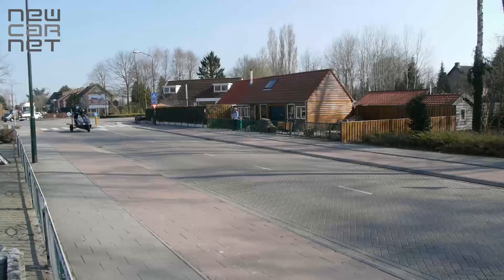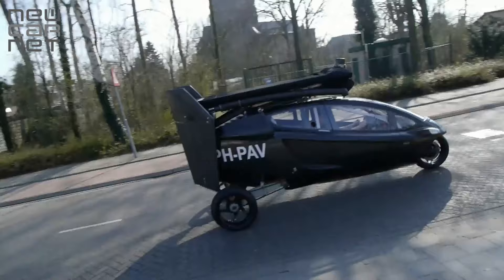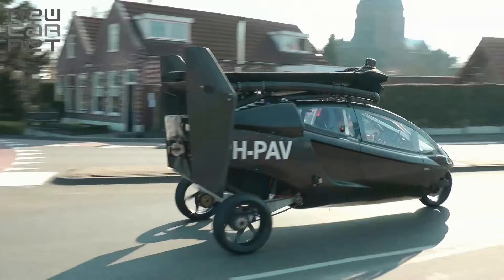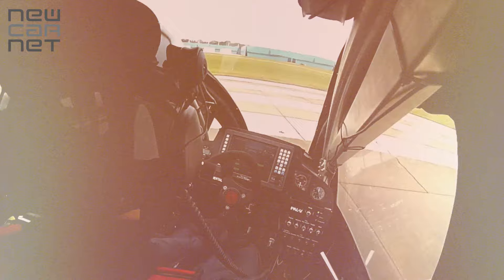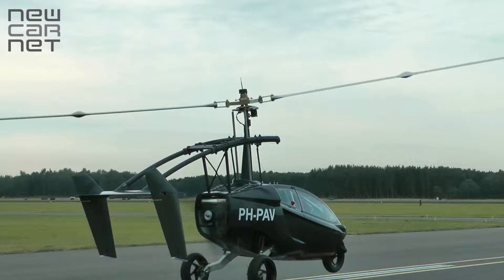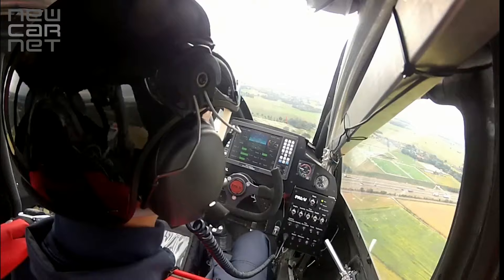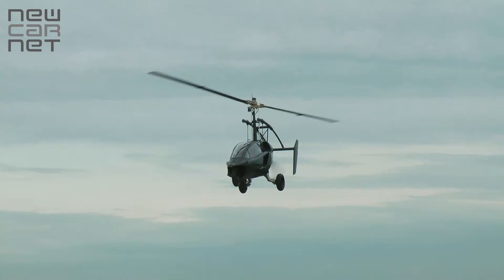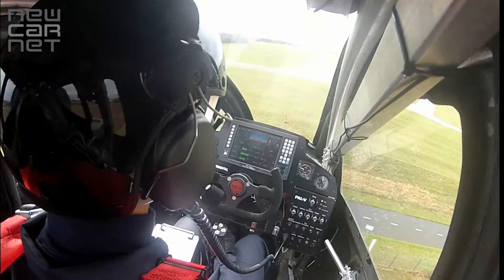NEWCARNET - PAL-V flying car goes on sale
NEWCARNET - A new flying car - the PAL-V Liberty - has gone on sale. Powered by two fully certified Rotax airplane engines, when driving, a lowered suspension and tilting cockpit adds to a ‘sports car feel’ says PAL-V. The car can transform into a gyroplane in under 10 minutes, and needs as little as 90m to take off from either a grass or concrete airstrip. Maximum flight speed is 110mph with a 310 mile range. Fully compliant with existing safety regulations on both the ground and in the air, prospective owners will need a license to fly.

- Track: 'Bring it on'